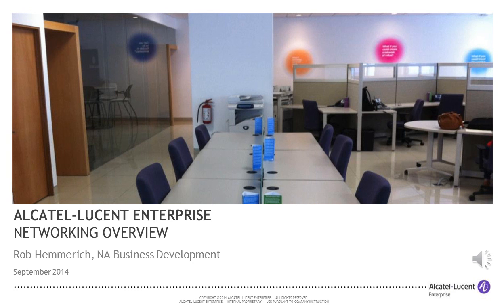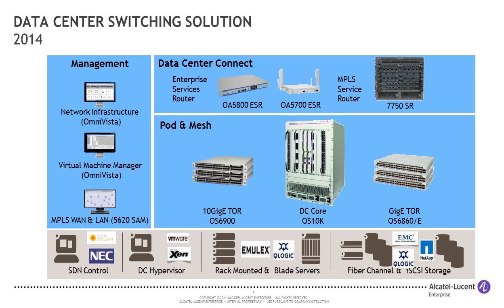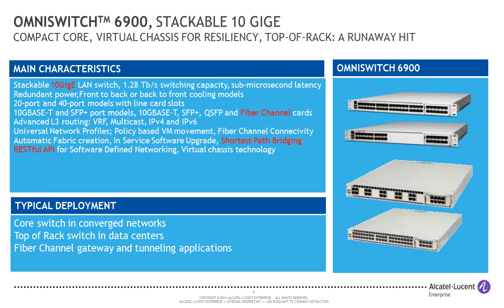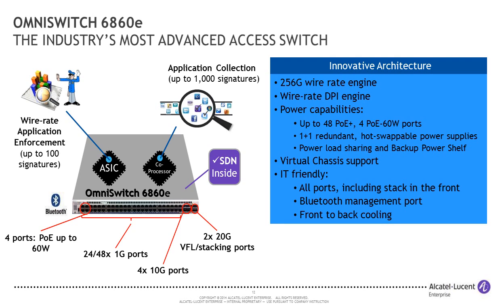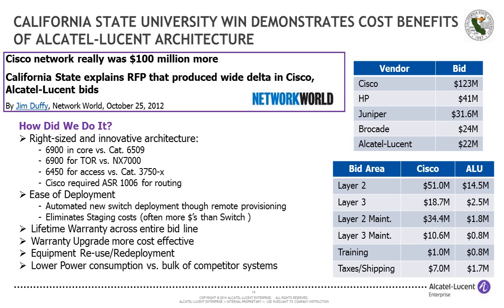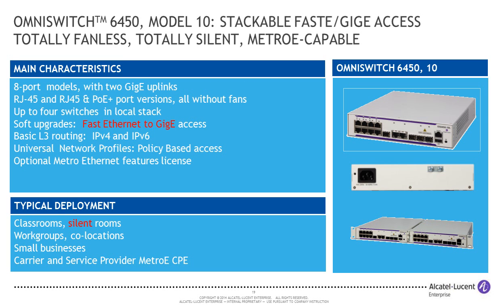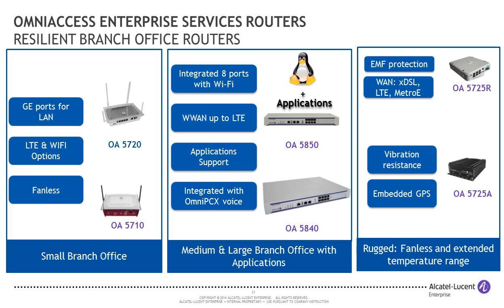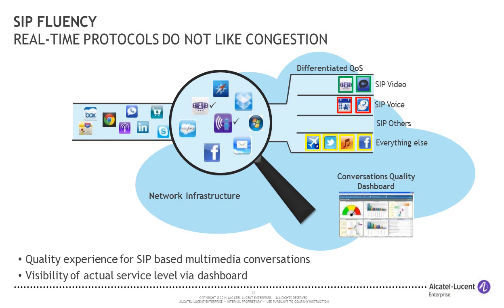Alcatel-Lucent LAN Portfolio Overview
An overview of the network portfolio focusing on LAN switches.